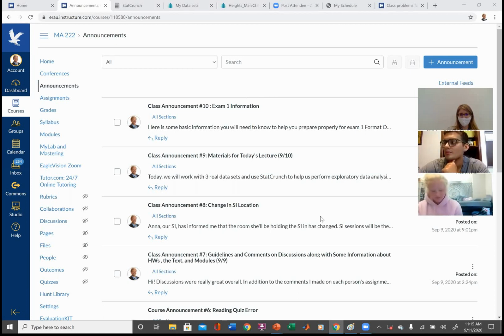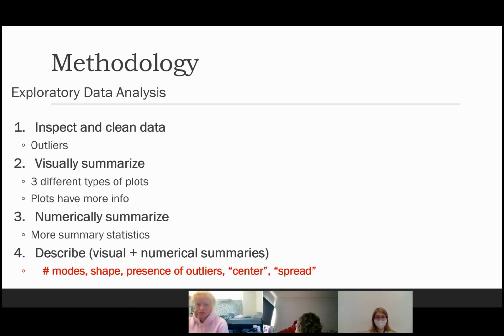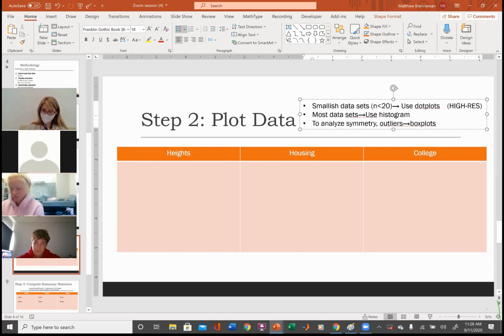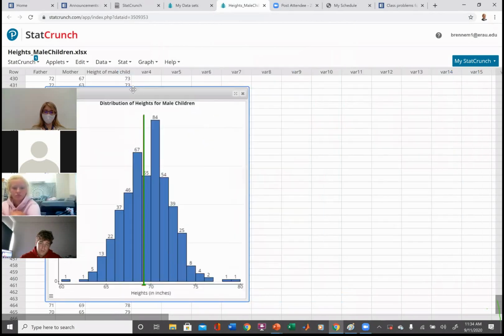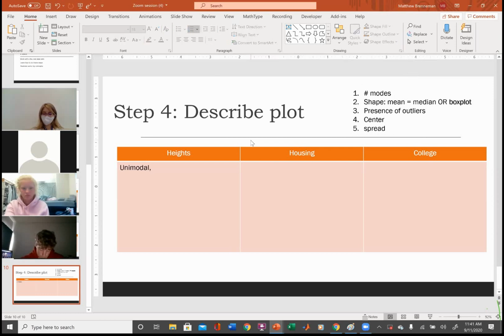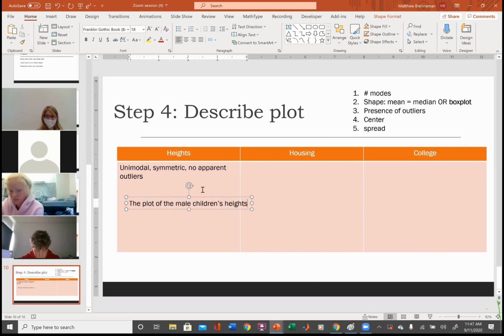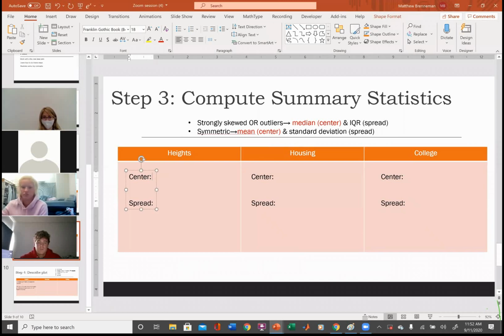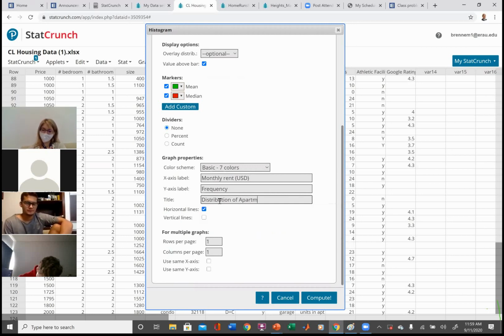Zoom Session Fridat Sept 11